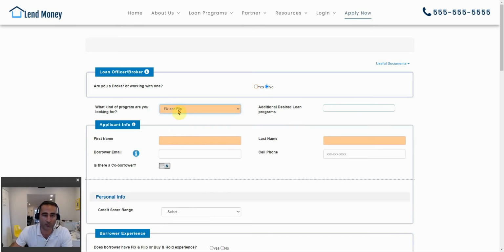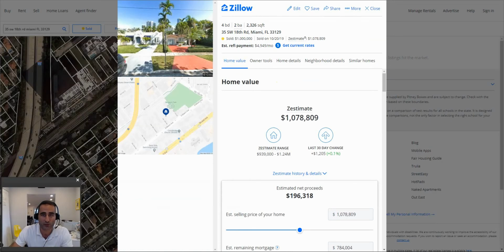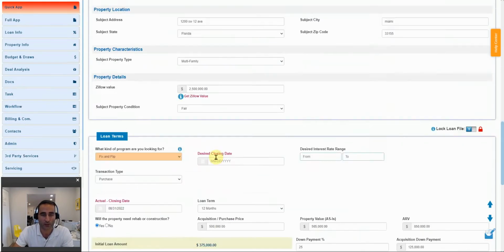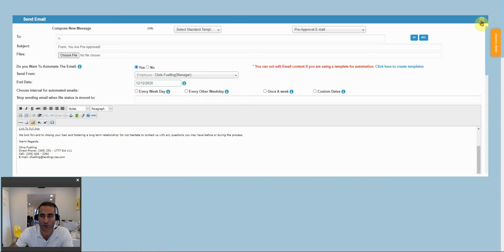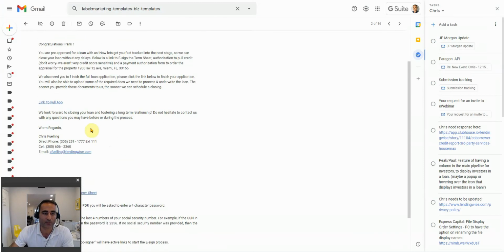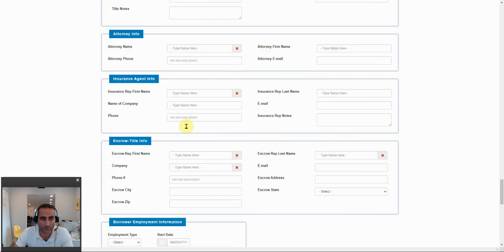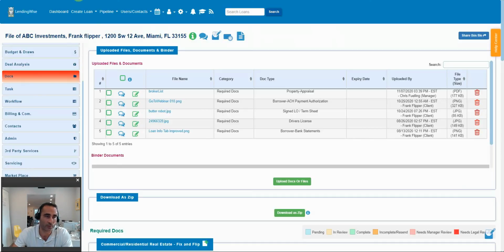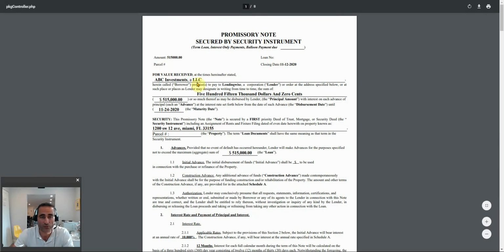Learn how to originate a loan in minutes-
Watch how easy it use to originate a loan in minutes using LendingWise.